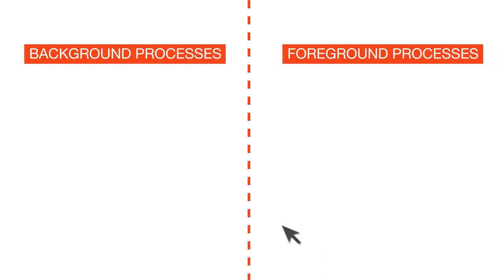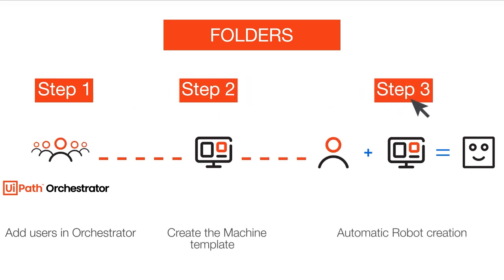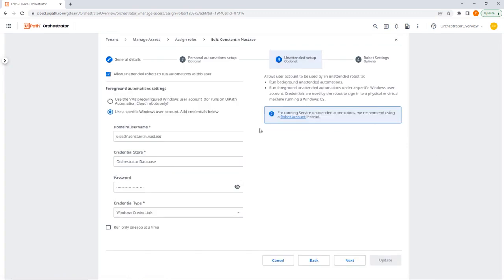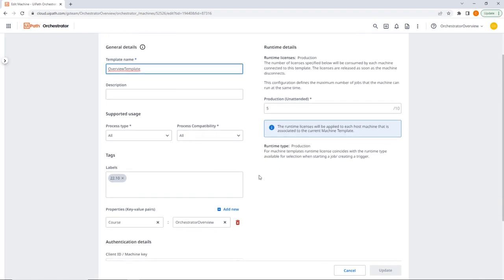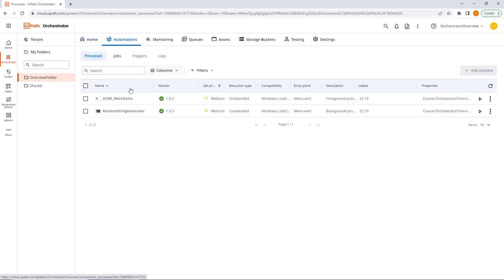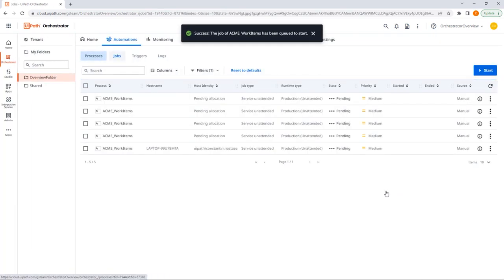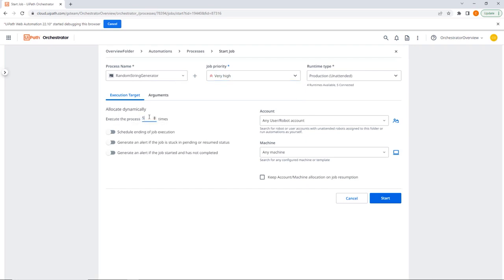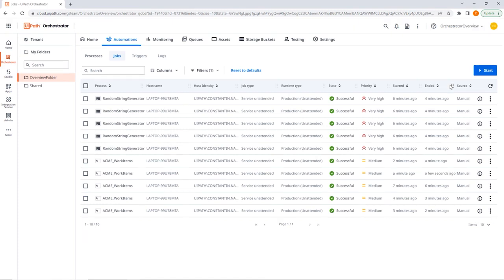20. Orchestrator - Unattended Automation with Folders